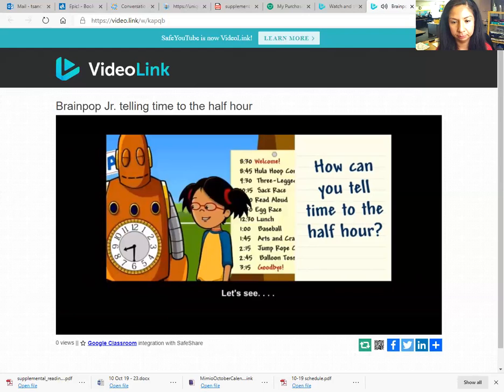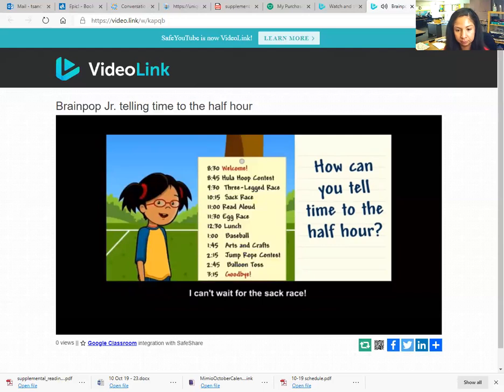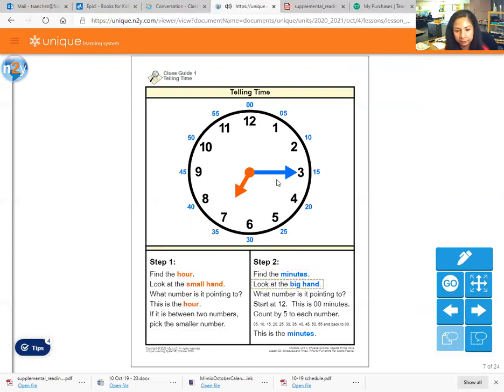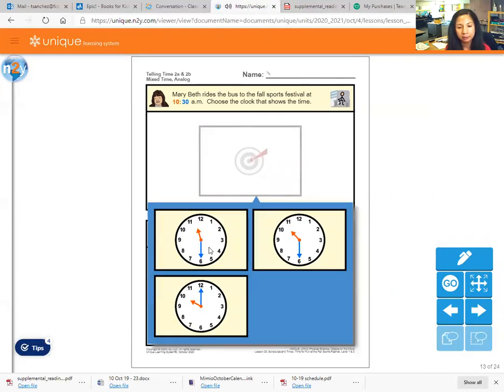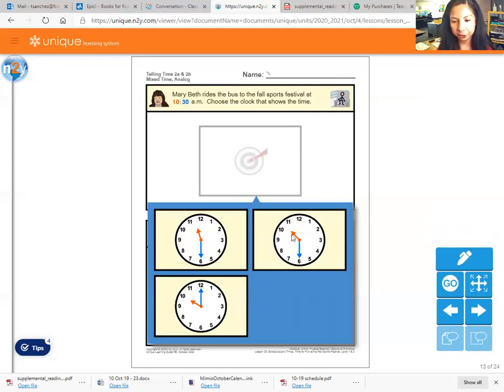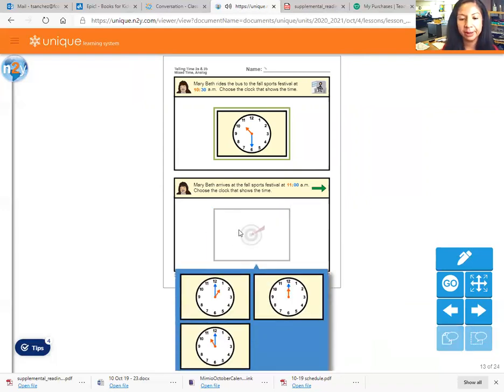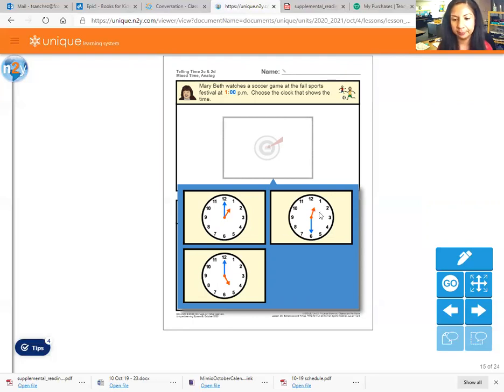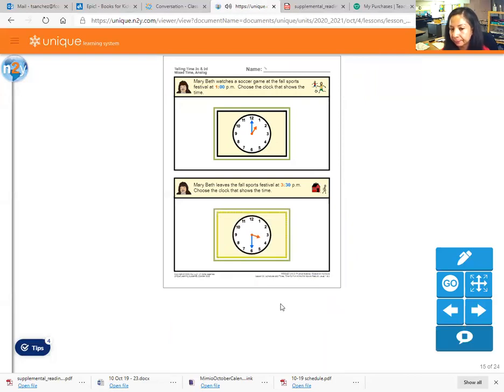Live Zoom for October 19, 2020: Unique Math Lesson 23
This is a recording of my live zoom lesson for today. I am going over Unique Math Lesson 23: Schedules and Time. Today we practice telling time to the hour and half hour on an analog clock.